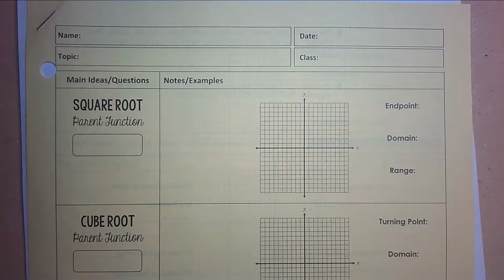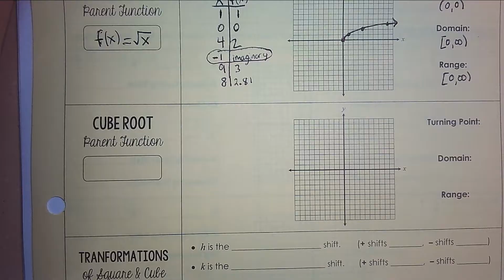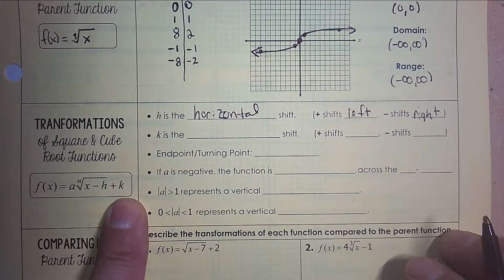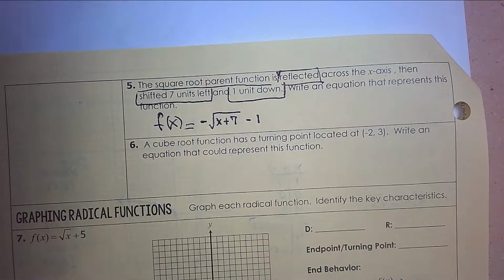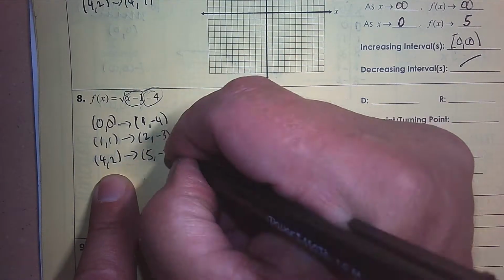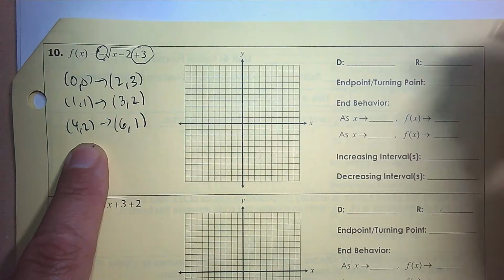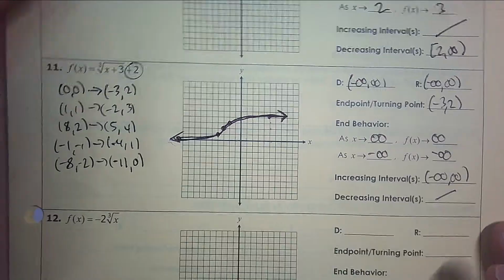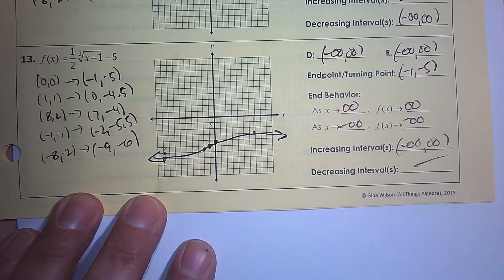Lesson on graphing square root and cube root functions